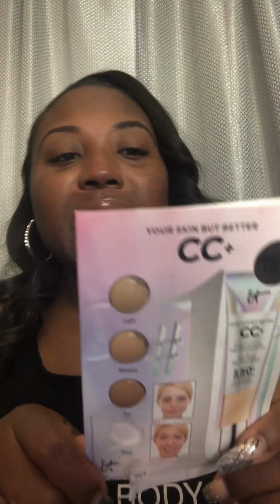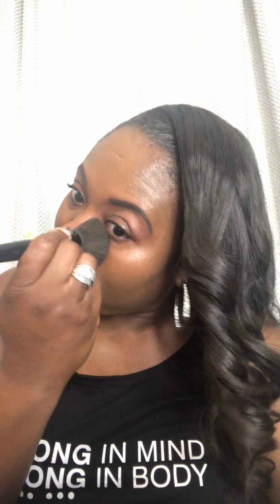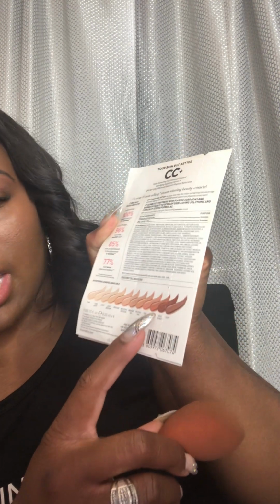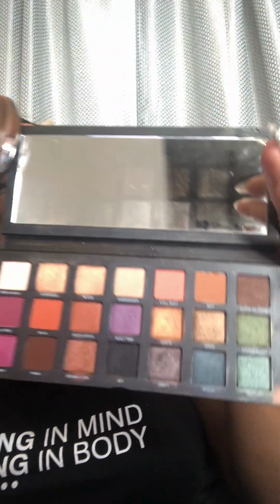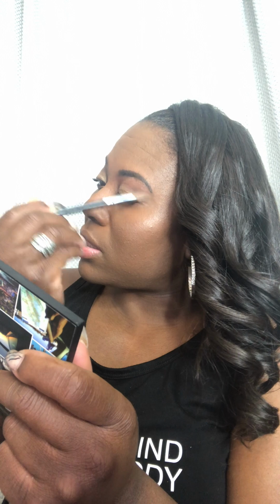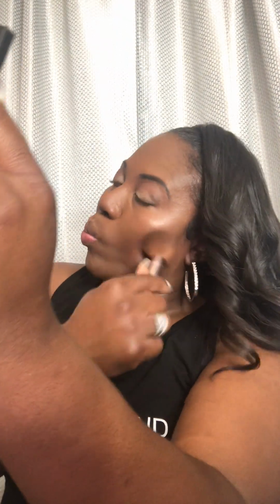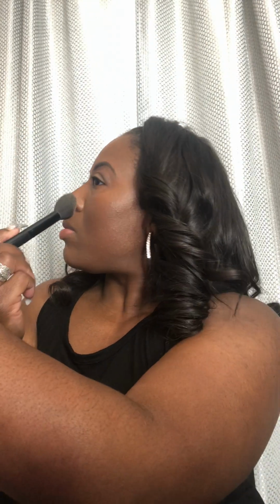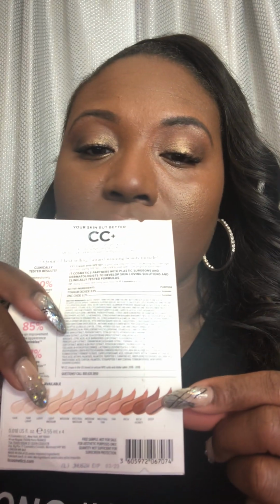IT Cosmetics Your Skin But Better CC+ Color Correcting Full Coverage Cream in Deep GRWM/Review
Hey YouTube! I’m doing a GRWM/Review featuring the IT Cosmetics Your Skin But Better CC+ Color Correcting Cream + Anti-Aging Hydrating Serum +SPF 50 in the shade Deep. Overall, I give this a 3 out of 5 and I give my detailed thoughts on why in the video.

*UPDATE: In regards to the shade range, they have expanded deeper shades available on the IT Cosmetics website. Therefore, they are more inclusive with their shade range at this time.

Products used
Eyebrow Pomade
1st Under Eye Powder
2nd Under Eye Powder